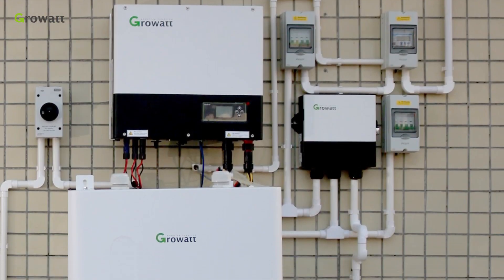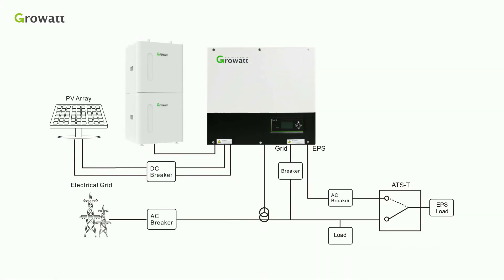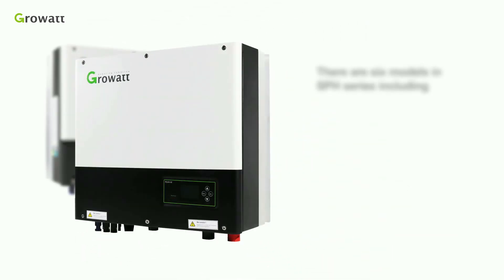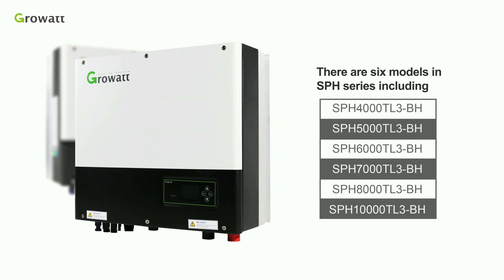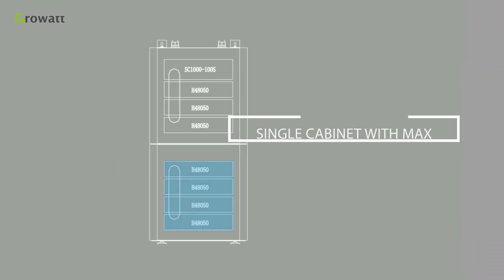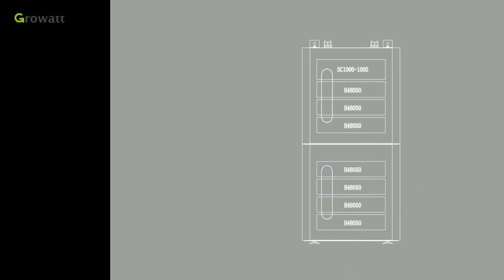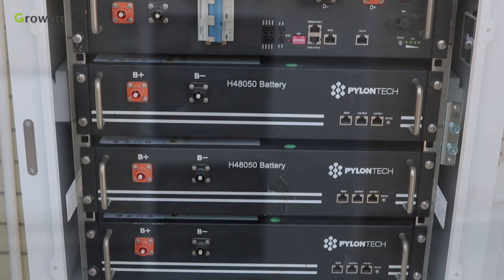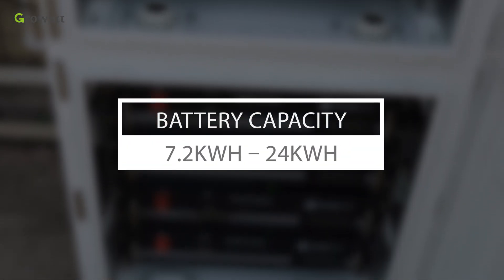Three Phase ESS General Introduction (SPH+H48050)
The general introduction of Growatt three-phase energy storage system including SPH4000~10000TL3 BH and H48050 Box